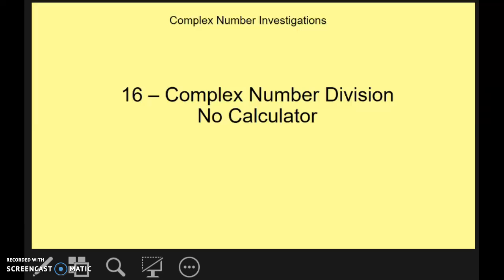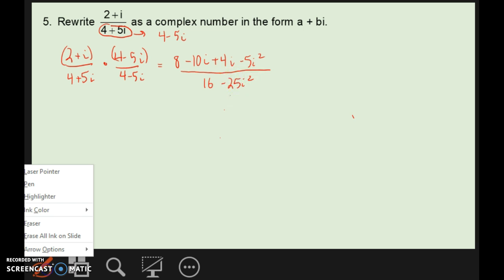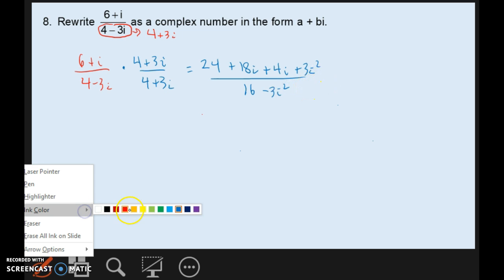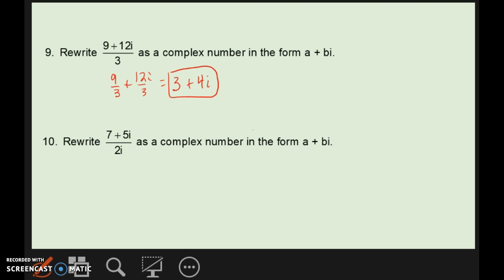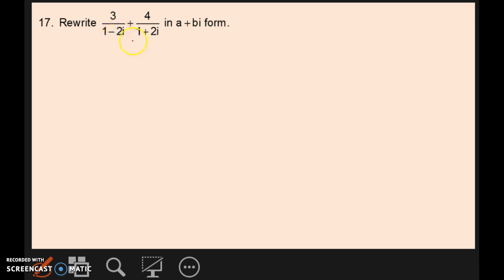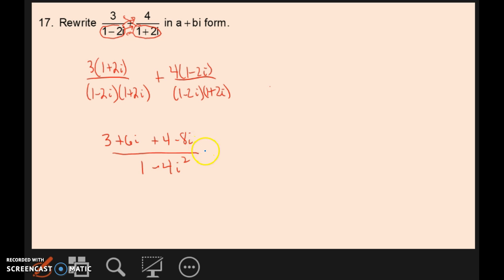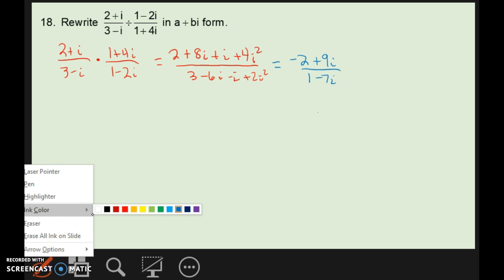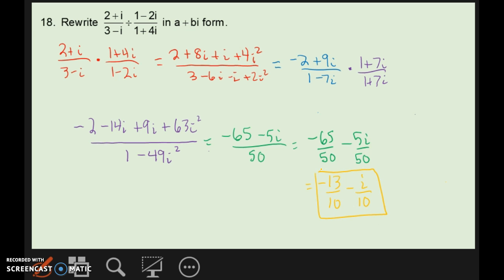Section 16 - Dividing Complex Numbers